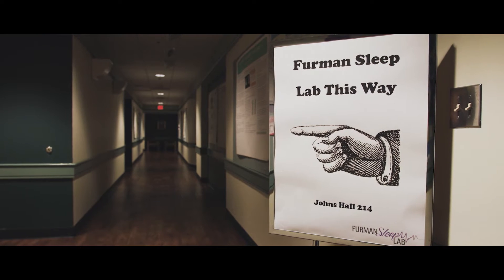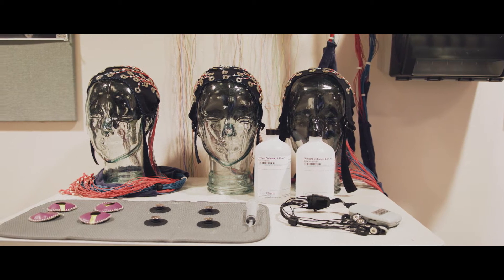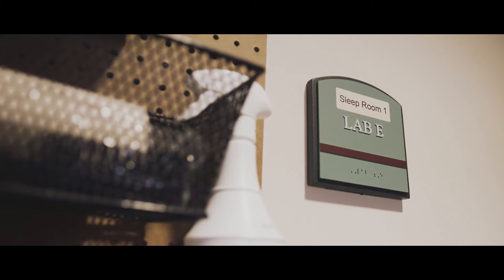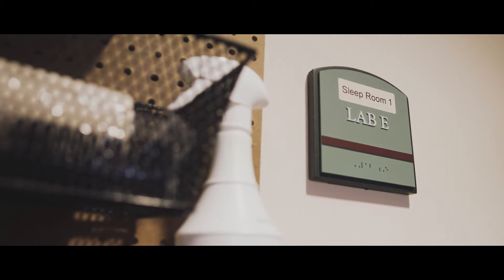Does Sleep Enhance Memory? | Sleep Lab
The Furman Sleep Laboratory exists to study how the brain processes memories during sleep, as well as the relationship of sleep-dependent memory processing to dream experiences.

What if you could graduate college with an advantage over the rest? Our quality academics combined with numerous opportunities for hands-on learning provides the foundation for a life of purpose and success. Still don't believe us? The Princeton Review ranks Furman 15th for “The Top 20 Best Schools for Making an Impact” which attests to the skills and knowledge our graduates can bring to the table. See the rankings